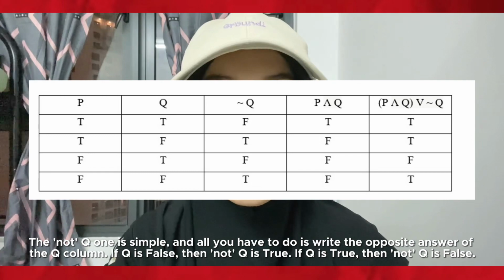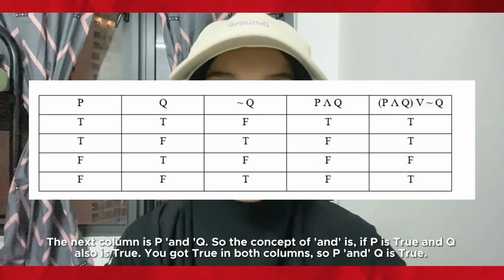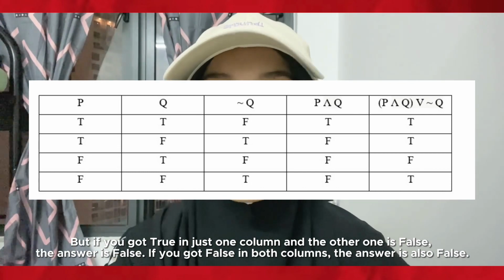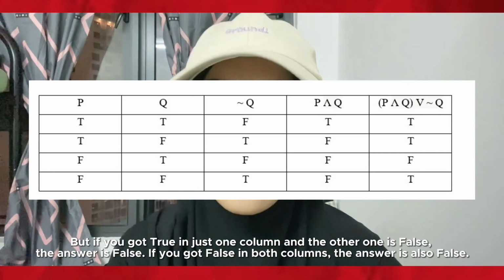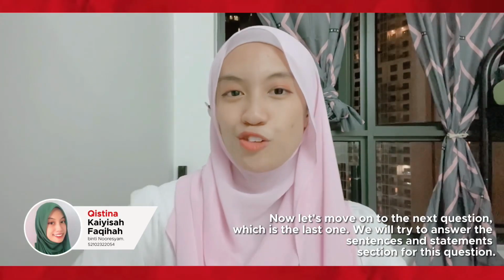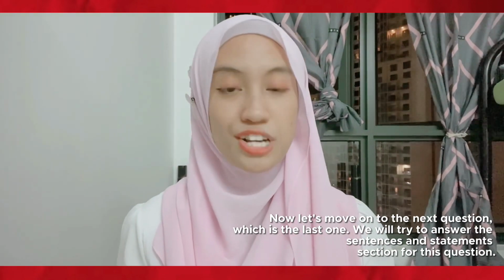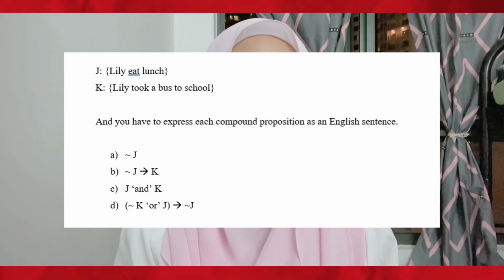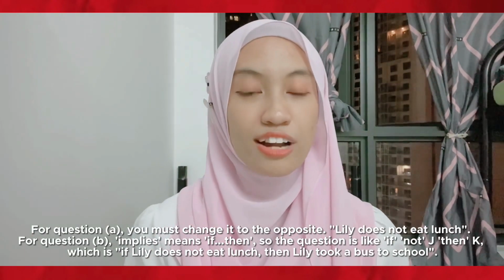IMD10603 CRMS - CHAPTER 4 (LOGIC AND SOLVING PROBLEMS)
We also express our profound appreciation to all the members involved in making this Assignment a success.

Also, Sir Tam Kien Tak and the Universiti Kuala Lumpur Malaysian Institute of Information Technology (UniKL MIIT) for organizing IMD 10603 CRMS Assignment 2 2022, as we chose Chapter 4: Logic as our Topic.

Group member:
Qistina Kaiyisah Faqihah binti Nooresyam 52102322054
Fatin Nur Sadiah binti Abdullah 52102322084
Nabihah Zukrina binti Muhamad Khairi 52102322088
Khairunnajwa binti Khairul Annuar 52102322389